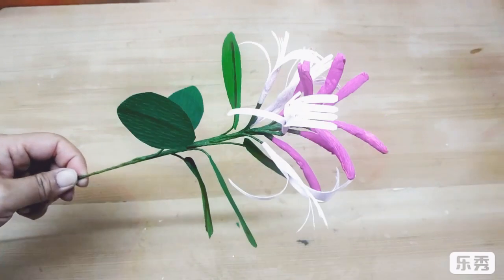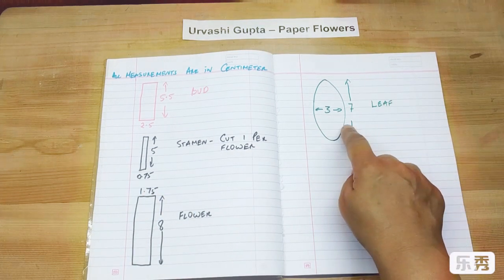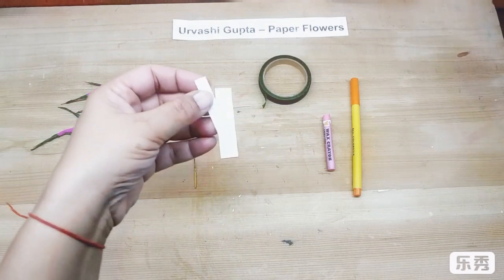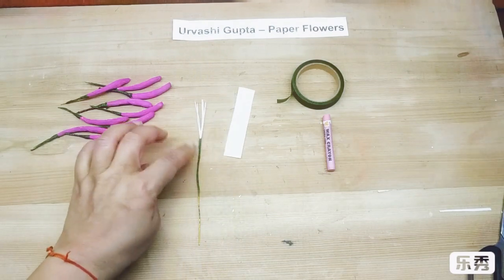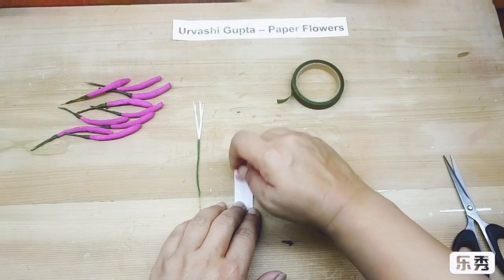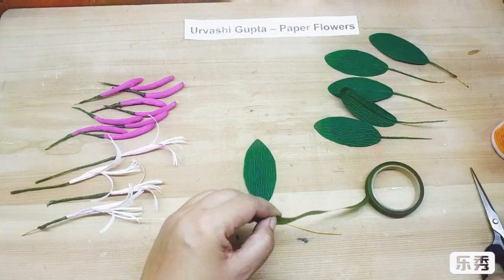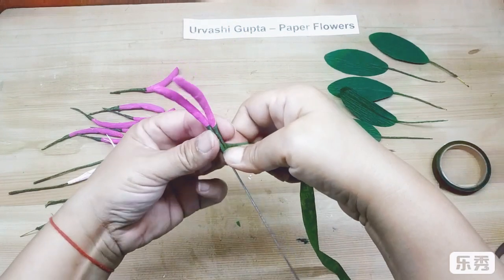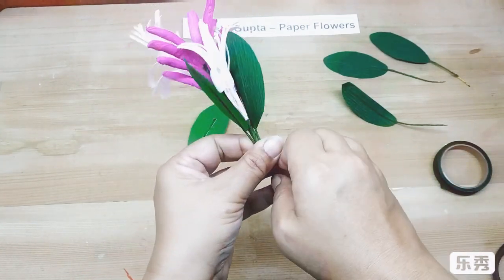DIY How to make crepe paper Honeysuckle flowers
These are so easy to make and they look so pretty.